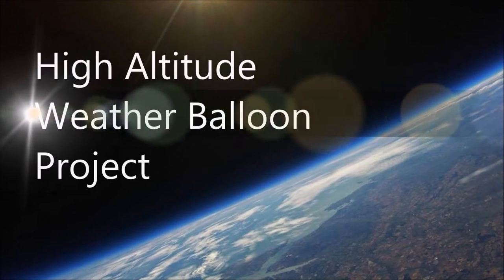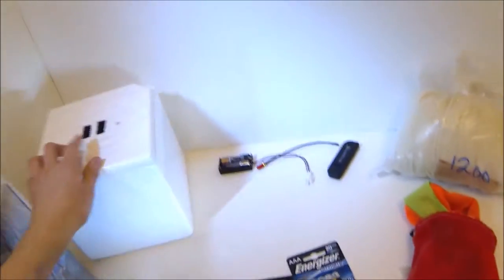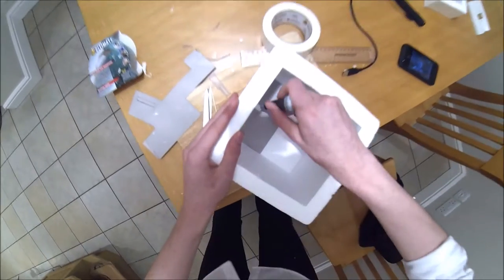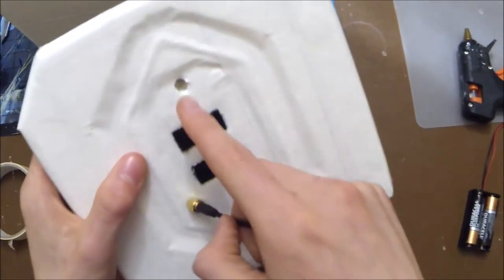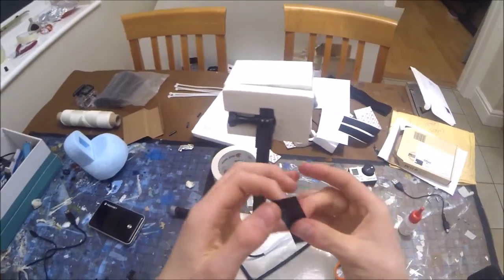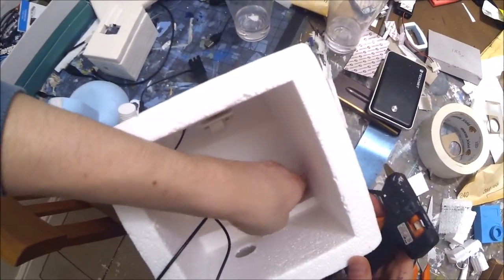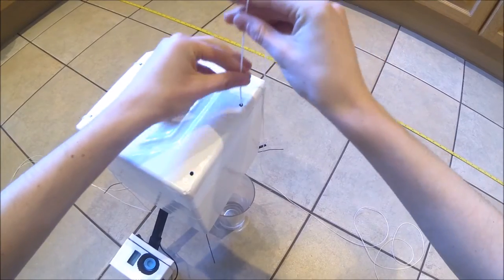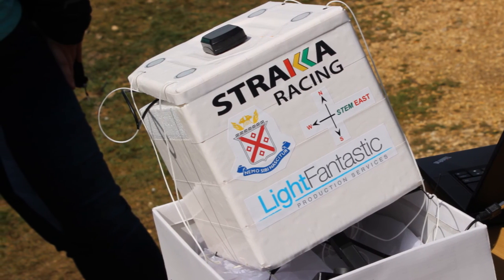High Altitude Weather Balloon - Construction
This video goes through step by step, the construction of my high altitude weather balloon project.
You can find more information about my project on my
Launch Video: